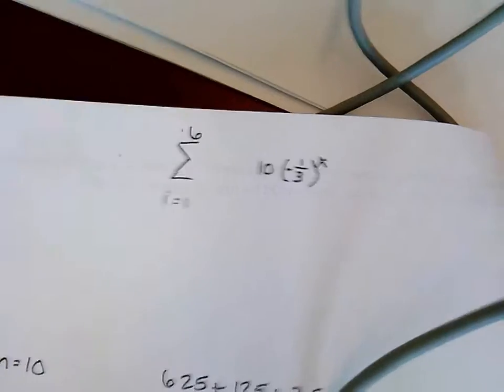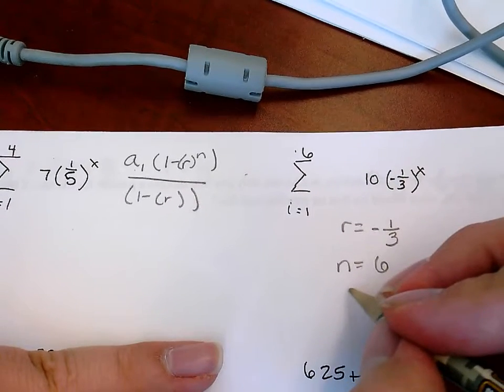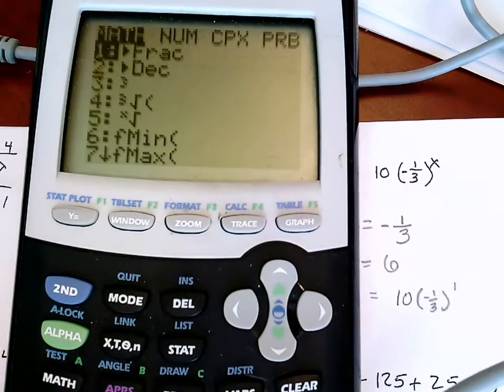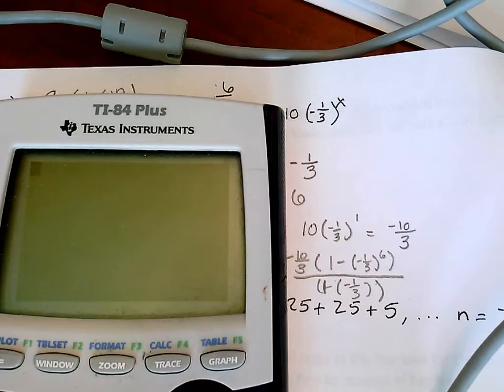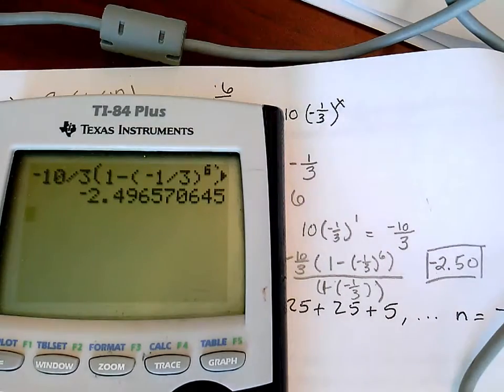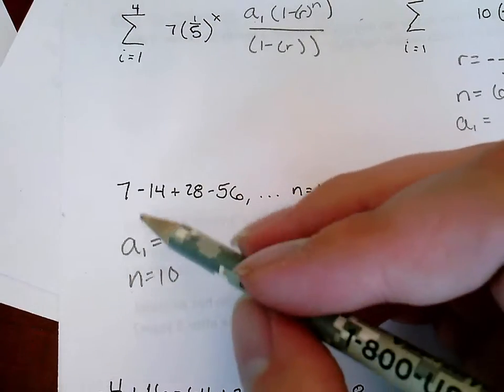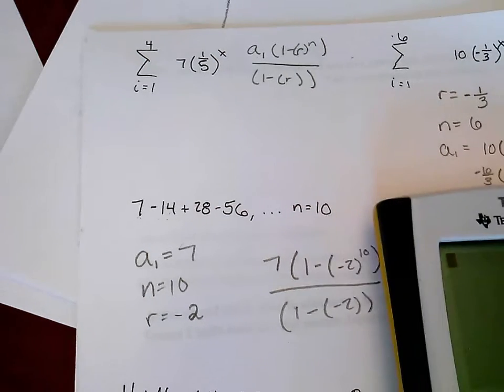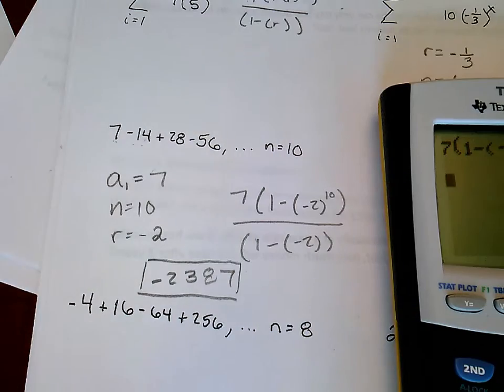Chapter 1 Review Part II